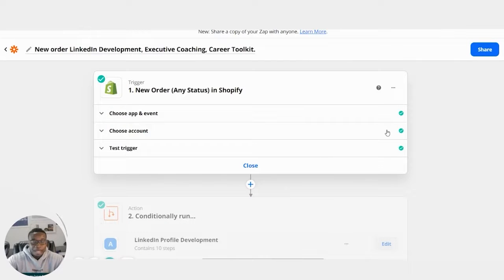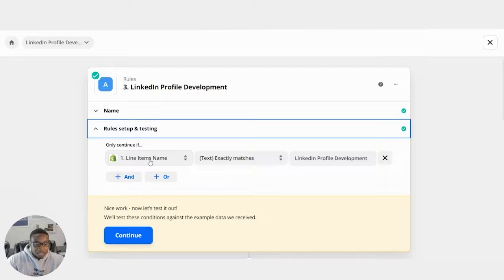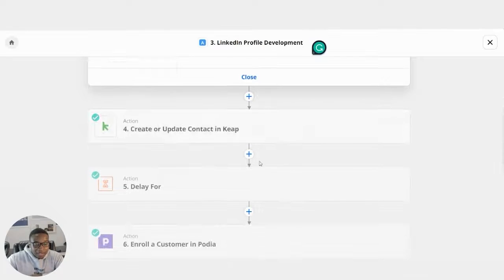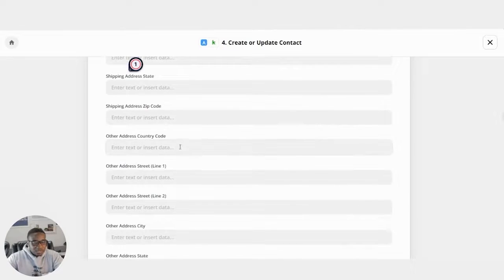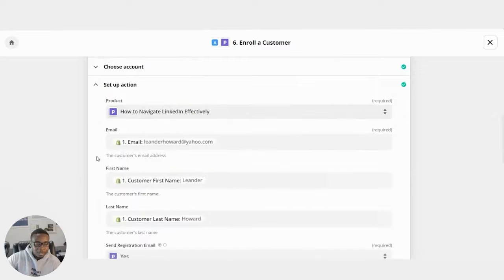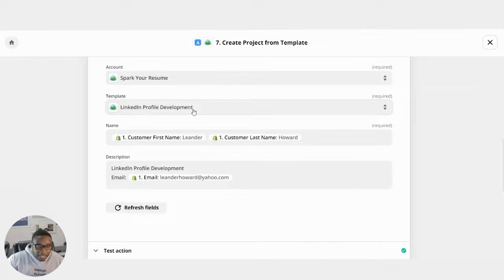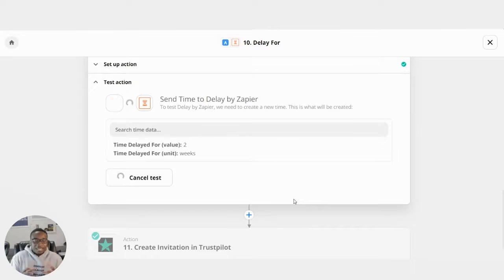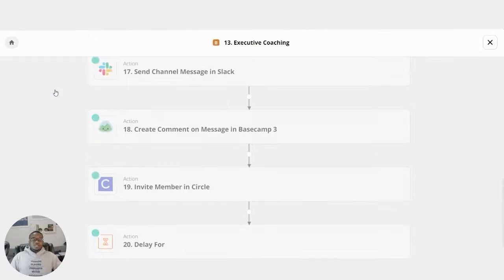How To Segment Your Data Using Zapier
Are you looking for a way to segment your data so you can better target your marketing efforts?

Zapier 101 is the video for you!

In this video, we'll show you how to create paths in Zapier so you can segment your data and make your marketing more effective.

We'll walk you through the process step-by-step so you can get started right away.

So if you're ready to learn how to segment your data like a pro, watch this video now!

Let us help you take your career to the next level.

MY ASK OF YOU:
Share this episode with someone you care about.
Go be great today!